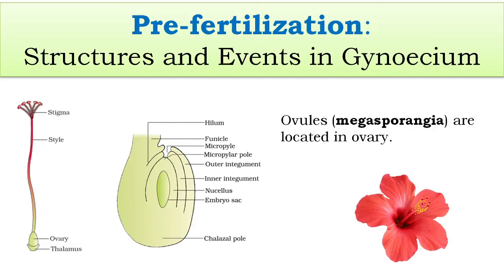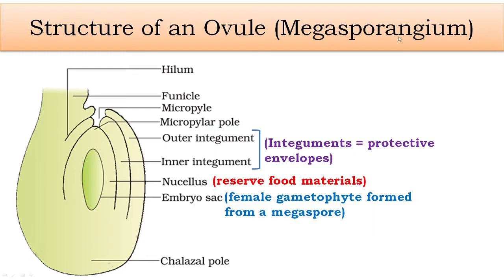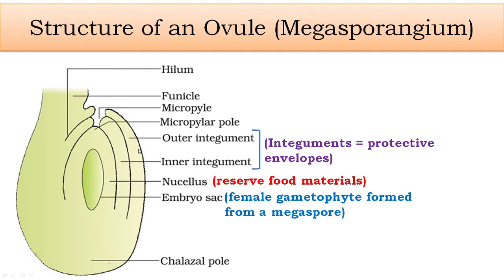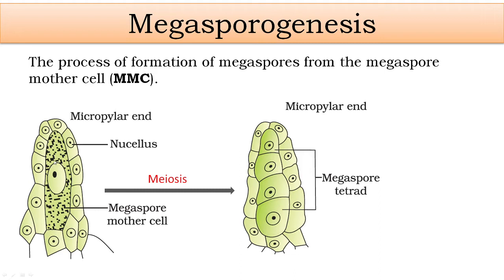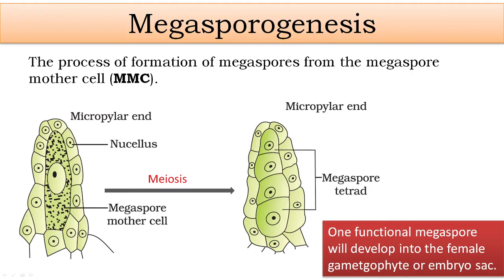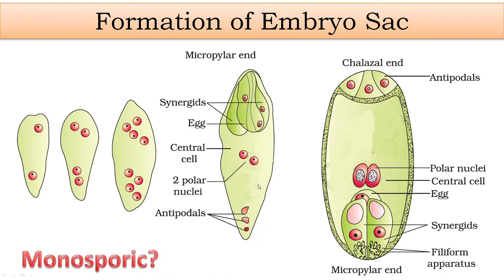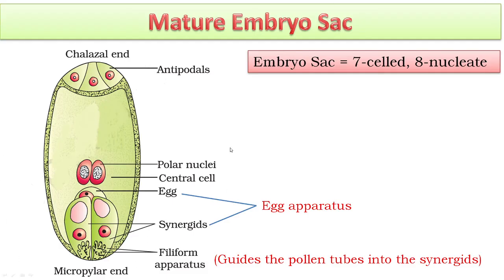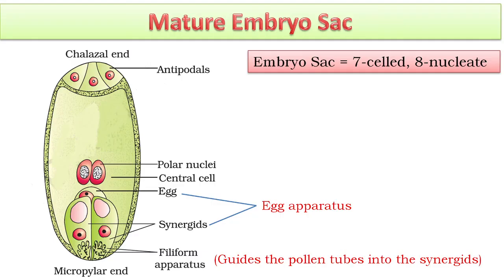Chapter 2: Sexual Reproduction In Flowering Plants - Part 3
Pre-fertilization events in Gynoecium.
Formation of embryo sac or female gametophyte from megaspore cell.
Megasporogenesis.
Structure of Ovule.
Structure of Embryo Sac.